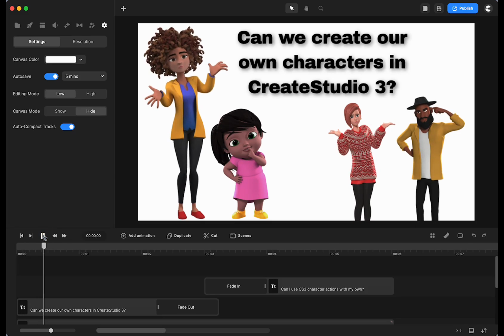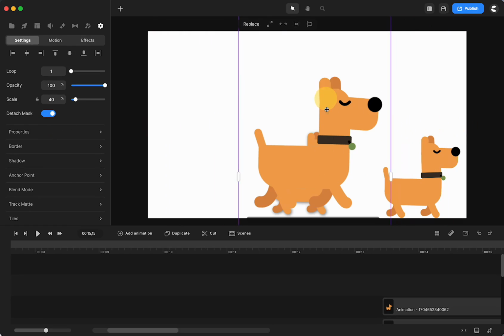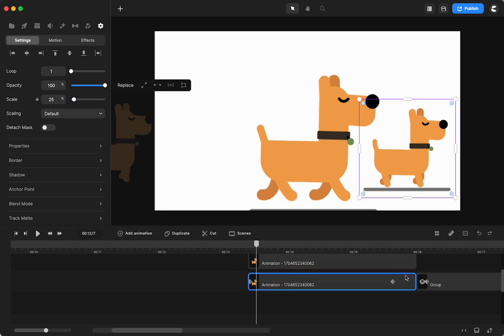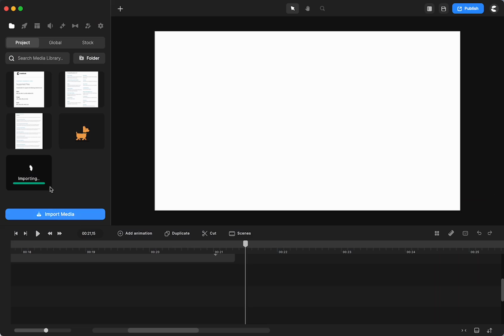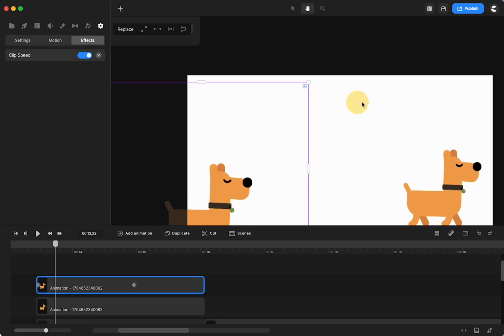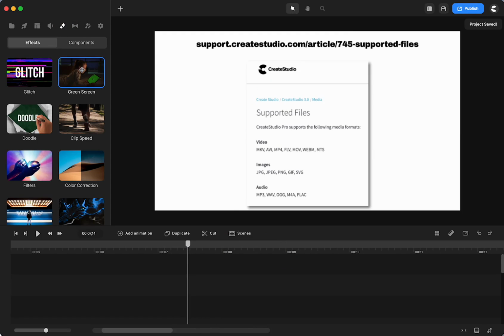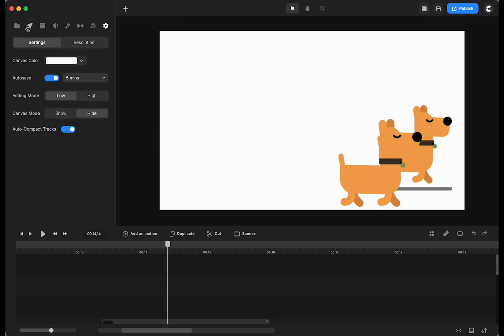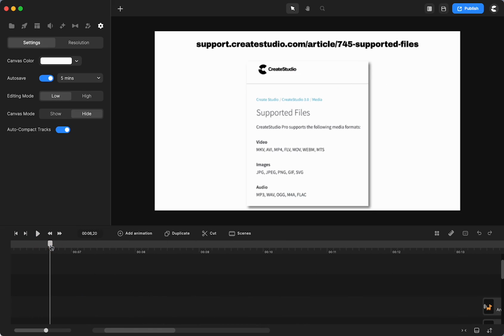CreateStudio: Animate and Edit Imported Media (Tutorial)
Lottie files, loop gifs, and more. I'll show you many media formats you can bring into CreateStudio 3; and how to animate and edit them to add your personal touch to your videos!

I don't really plan my tutorials in advance (sorry!), and found here I stitched together 6 different recordings - some added after I thought I was done (but realized I forgot some important information) :)

Please see Key Moments below to help guide you. And let me know any questions you have in the comments below!

Some Key Moments:

00:00  Intro / 2 Common Questions (link to 3D Character Creator tutorial mentioned can be found above)

01:30  Supported Media Formats / CS Support Page Guides

02:35  Importing and Editing Lottie Files (with some free resource sites)

06:37  Animating Lottie Files (and later realized another option I didn't consider / know at this time!)

09:46  Importing Gifs and Increasing Loops

11:27  Importing and Animating webm (and thoughts on quality) (and here's where I remembered what else we could do with lottie files)

14:06  MOV files

15:52  Green Screen Files / Options to Publish Different Formats in CS

18:14  Options for Importing Media into CS Beyond Drag & Drop / And Using Global Folders and My Scenes

22:24  Importing Audio Files